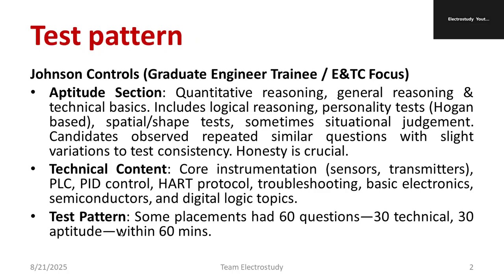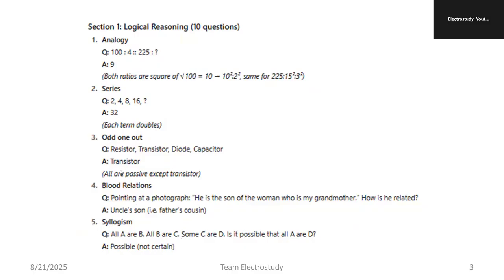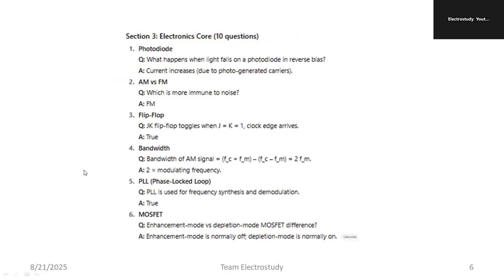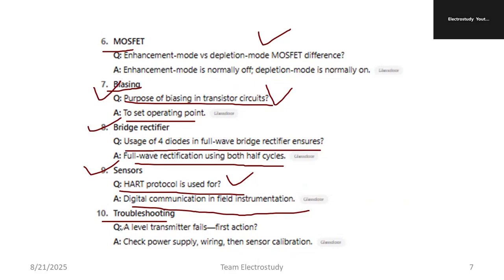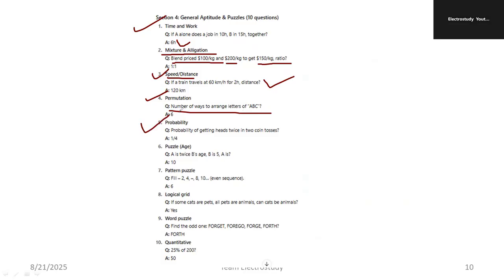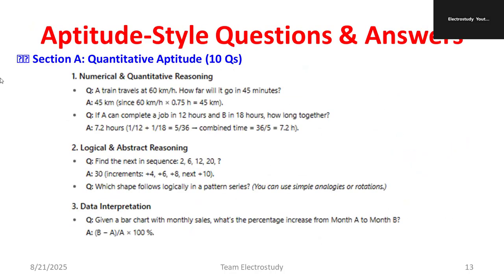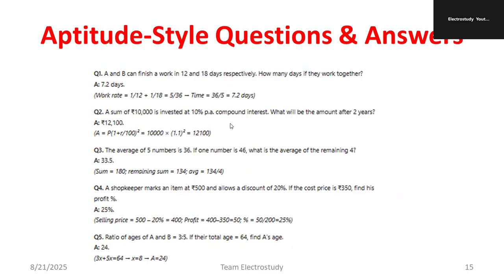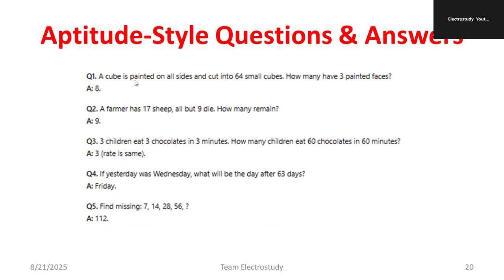Core ECE Company Aptitude Test Preparation | Johnson Controls Interview Preparation 2025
Dear all,
Are you preparing for Core ECE company placements or a Johnson Controls interview? 🚀
This video covers aptitude test preparation, technical questions, and interview strategies to help you crack core ECE company exams with confidence.

✅ Key Highlights:

Aptitude test preparation tips for ECE core companies

Johnson Controls interview preparation guide

Frequently asked technical & HR questions

Problem-solving shortcuts & strategies

Placement preparation roadmap for freshers

Whether you are targeting Johnson Controls, Bosch, Honeywell, or other core ECE companies, this video will help you sharpen your aptitude and interview skills.

📌 Watch till the end to boost your chances of success in ECE core placements!